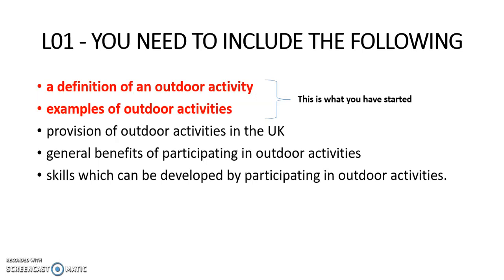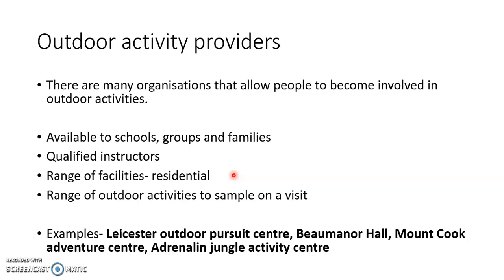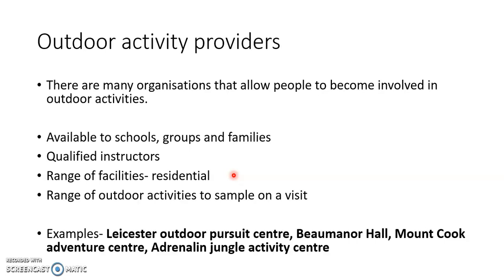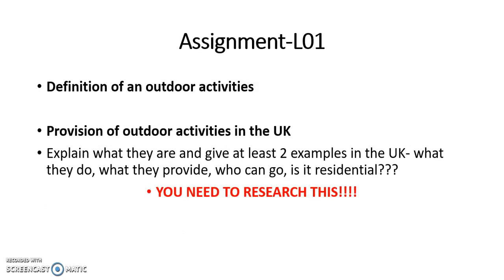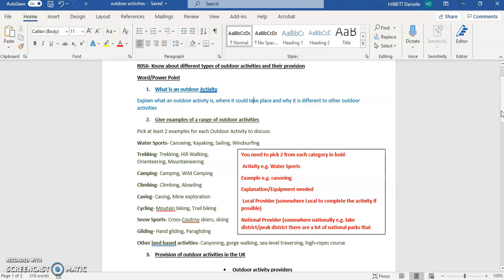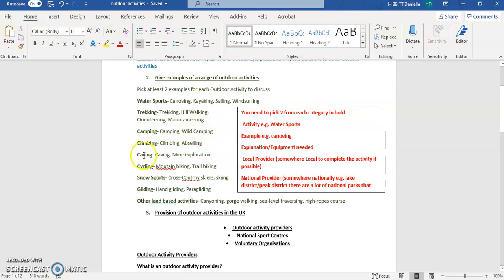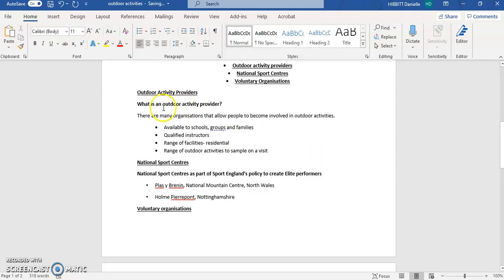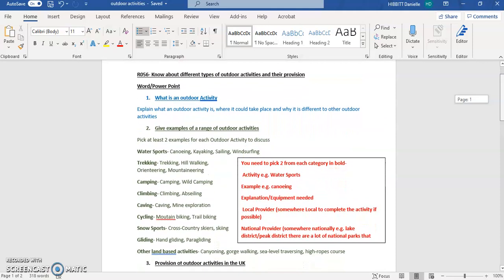Sports Studies Lesson 3